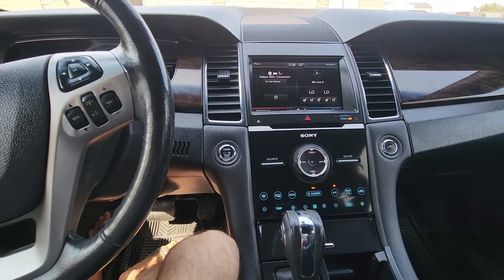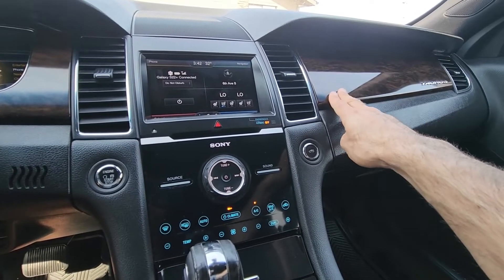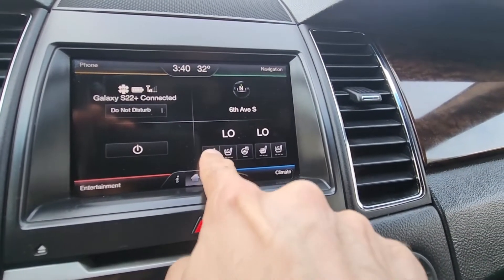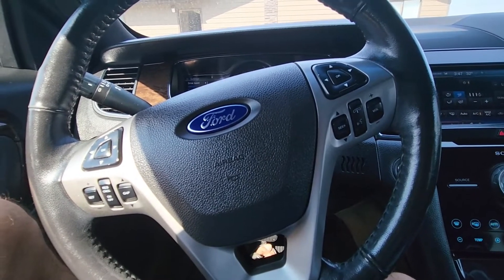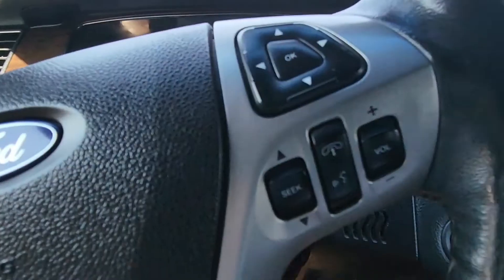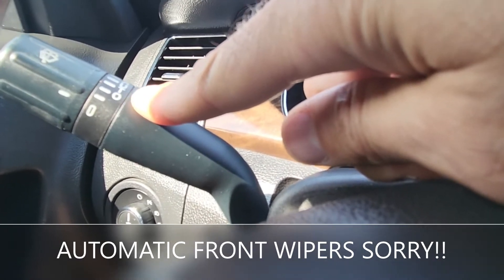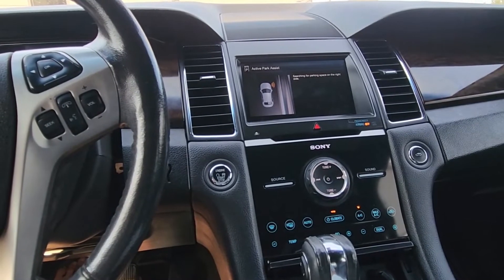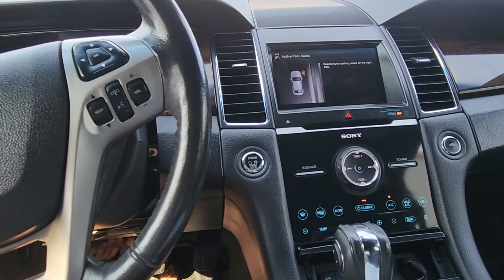Ford Taurus SEL vs Ford Taurus LIMITED (main differences)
In this video I am comparing and talking about main differences (upgrades) between Ford Taurus SEL trim and Ford Taurus LIMITED trim.

If you are on the market to buy Ford Taurus this video might come in handy. Nowadays you can probably find fully loaded Ford Taurus for almost the same price as lower level trims.

If you decide for Ford Taurus LIMITED, this are the upgrades you are getting:

- Dashboard and door wood looking trim
- Leather interior with heated and cooled seats
- Heated Steering Wheel
- 12 Speakers Sony Sound System
- Blind Spot Monitoring with Cross Traffic Alert
- Driver Assist Safety Package (front collision warning, lane departure alert, adaptive cruise control)
- Active Park Assist
- Automatic Front Windshield Wipers
- Automatic Rearview Dimming Mirror
- Automatic Rear Window Shade

With all the upgrades LIMITED trim is offering, if you are able to find one priced right it is definitely worth taking it and enjoying all the extra perks and safety features.